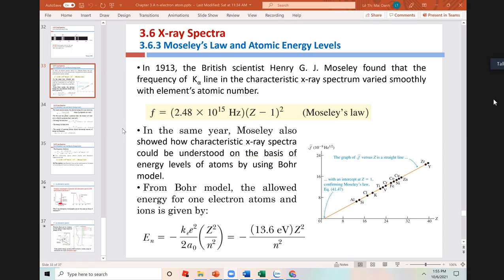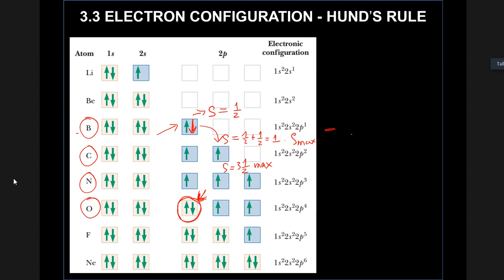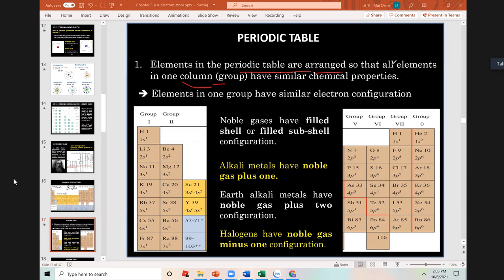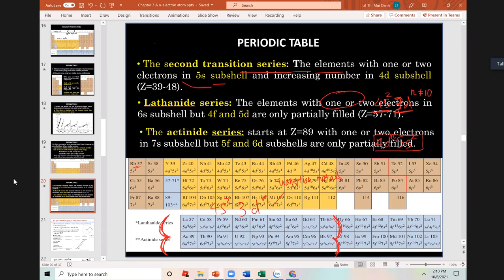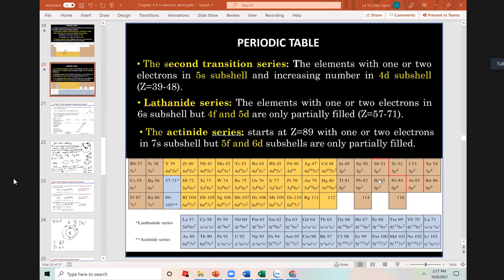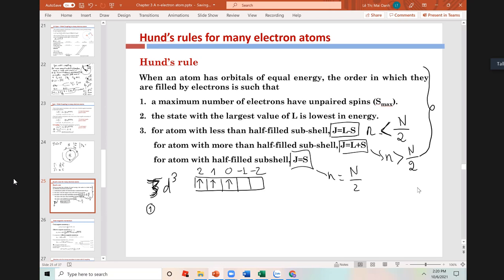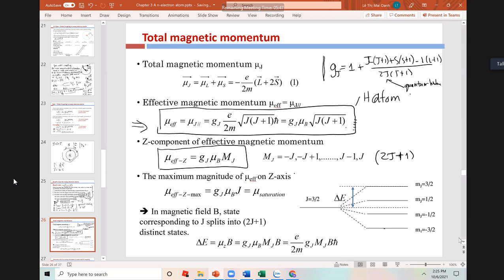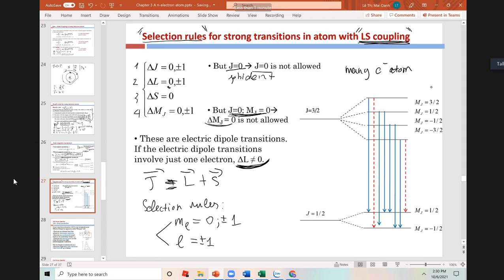[CSVL 5][Chapter 3] 3.4 3.5